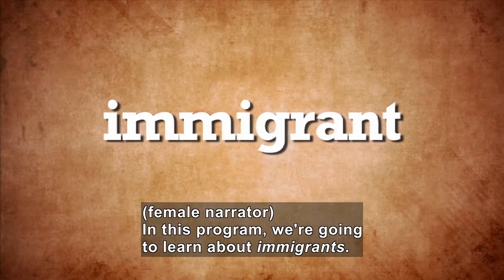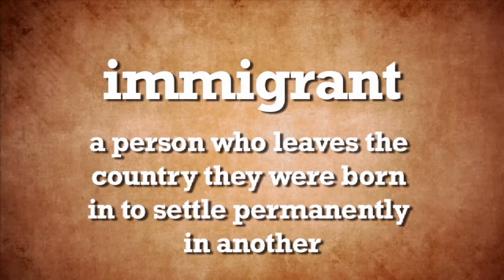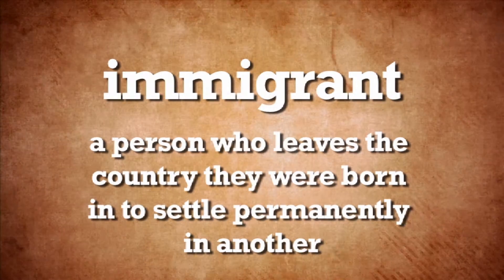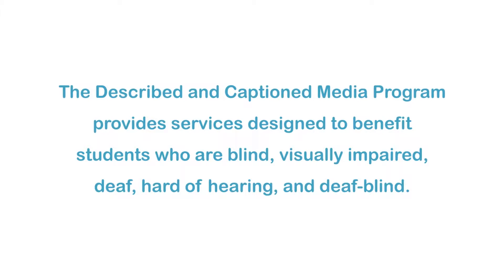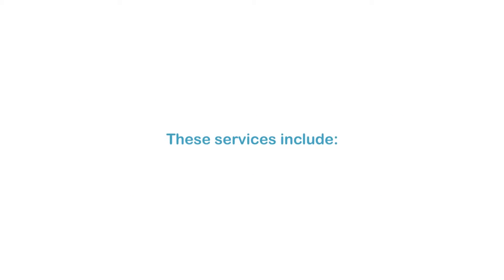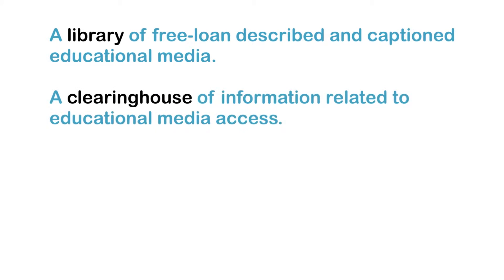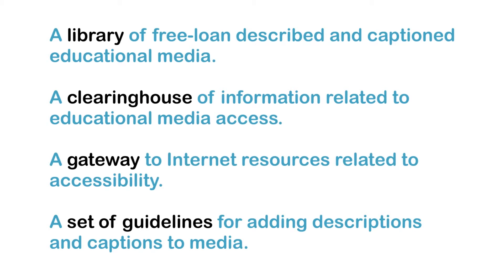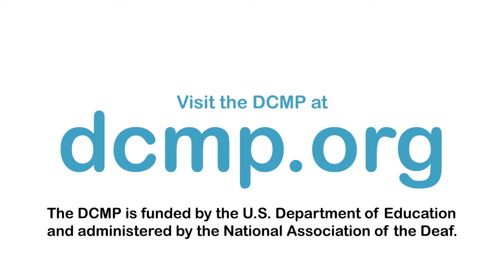Social Studies Video Vocab: Immigrant (Accessible Preview)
Features a wide variety of video footage, photographs, diagrams, graphics, and labels. Begins with a simple definition which helps clarify pronunciation and provides opportunities to transfer words from working to long-term memory. Also concludes with a critical thinking question. For this particular clip, students will focus on the term immigrant.

Producer/Distributor: MAZZARELLA MEDIA
Production Year: 2013
Grade Level: 4-8